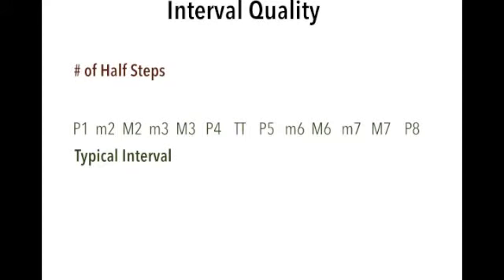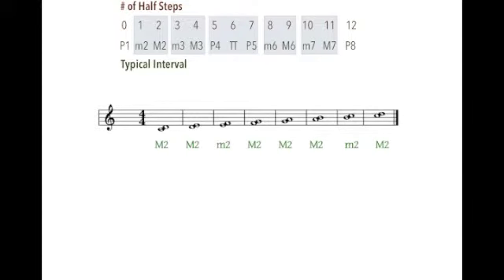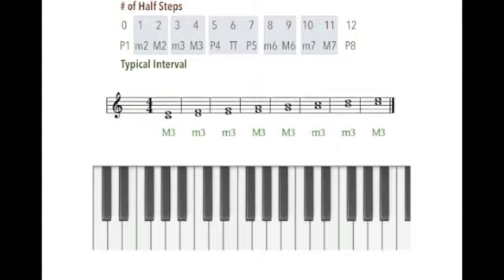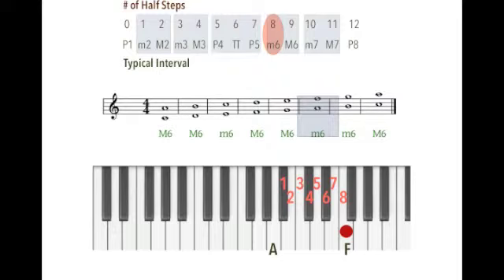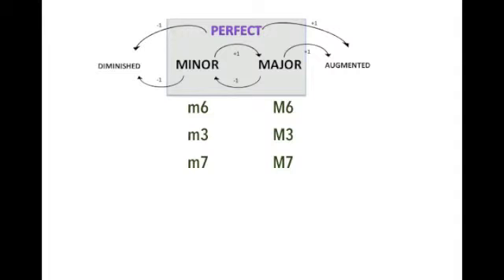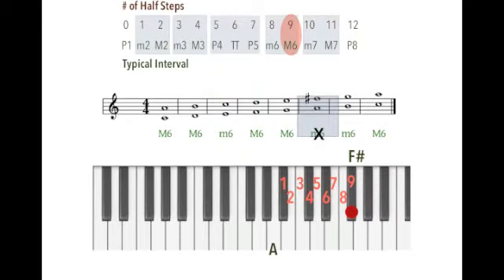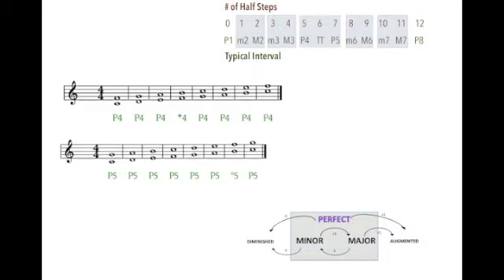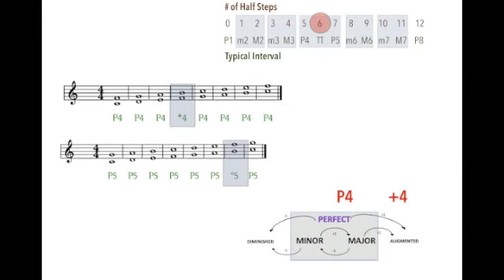Spelling Intervals - Interval Quality